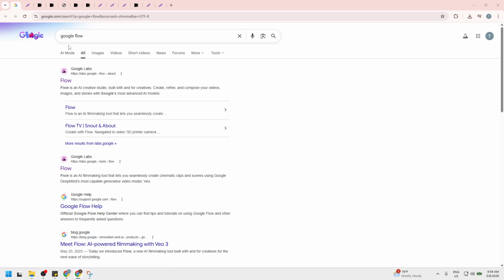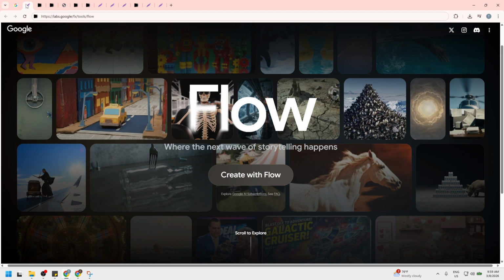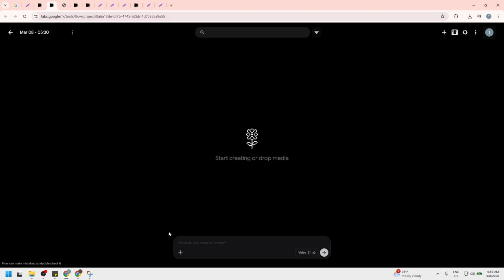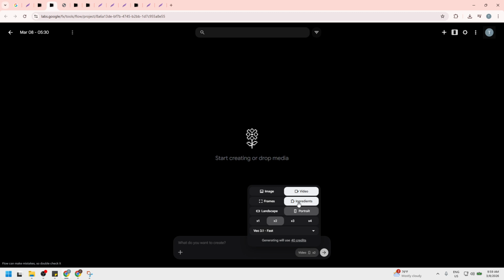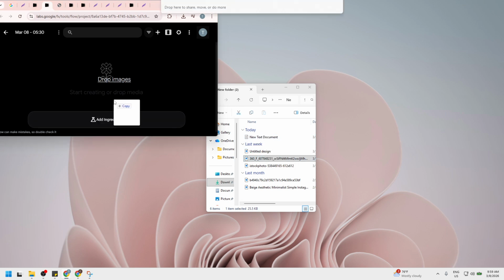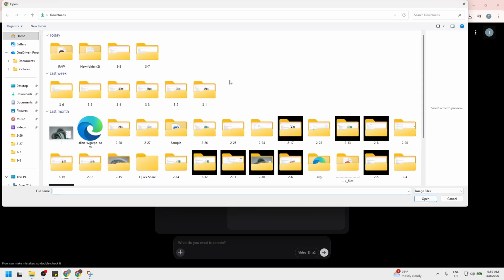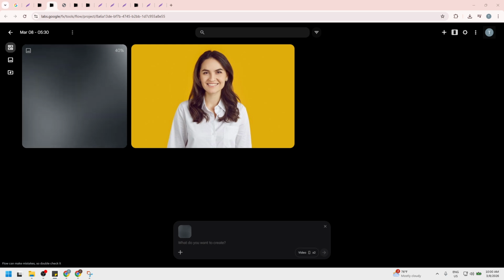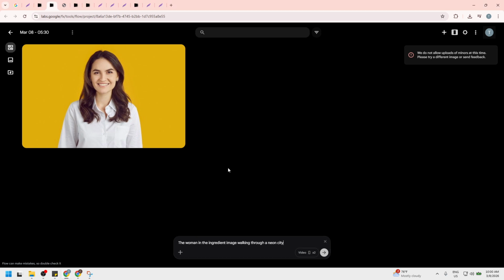How to Upload Image in Google Flow [2026 Full Guide]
How to Upload Image in Google Flow

In this video, we show you exactly how to upload image in Google Flow to serve as a visual reference or foundation for your generative projects. We examine the essential media handling protocols and file compatibility requirements to ensure your assets are processed correctly by the AI models.

Mastering the ingestion of external media is crucial for maintaining creative control and providing specific visual context to the generation engine. By utilizing these asset management features, we improve the precision of the output and allow for a more personalized and consistent digital storytelling workflow.

Technical Specs:
Software: Google Flow; Feature: Asset Management & Media Uploads.